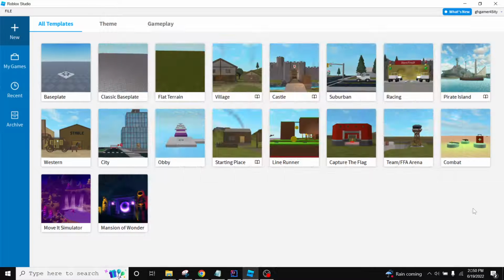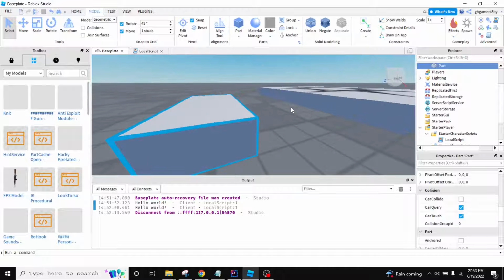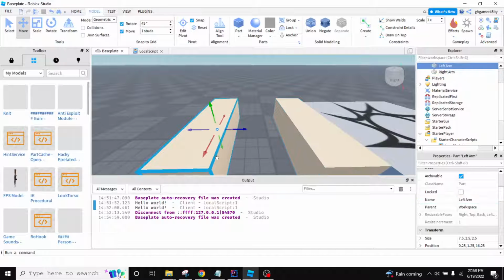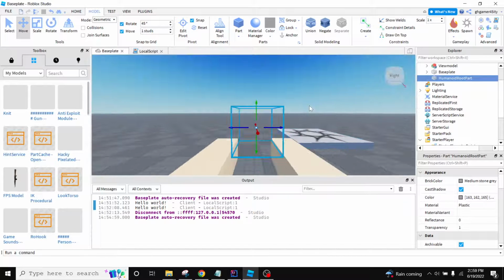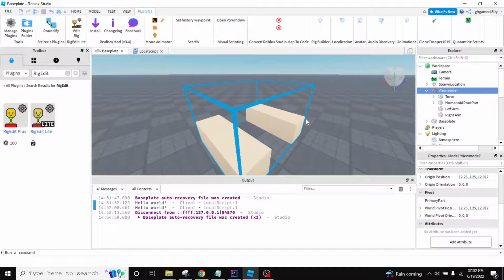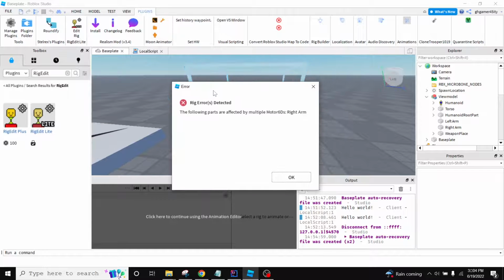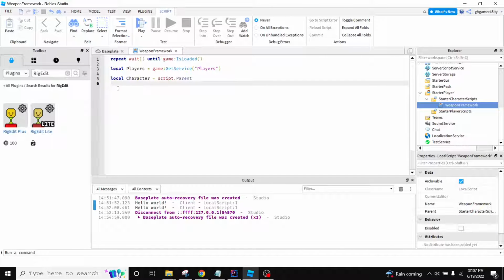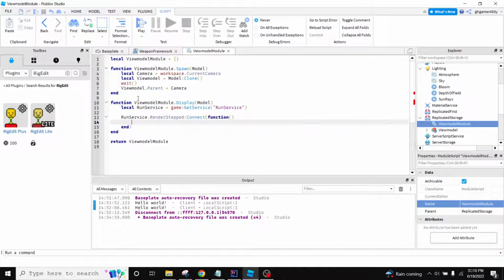Roblox FPS Tutorial (Series 3) - Ep.2 Viewmodel & Module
(Click read more to see the full description)

This video covers over creating the viewmodel model and a modulescript for rendering the viewmodel.